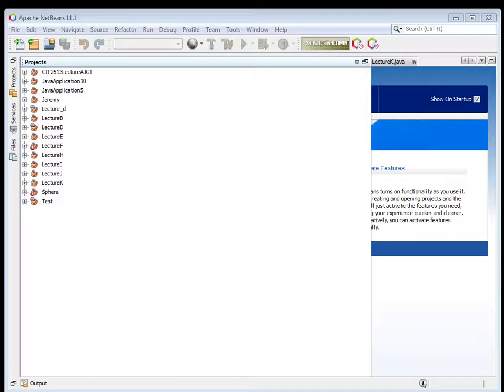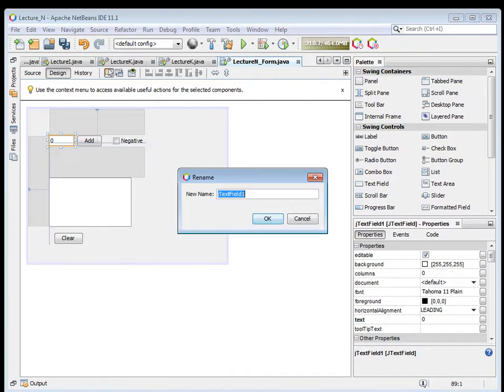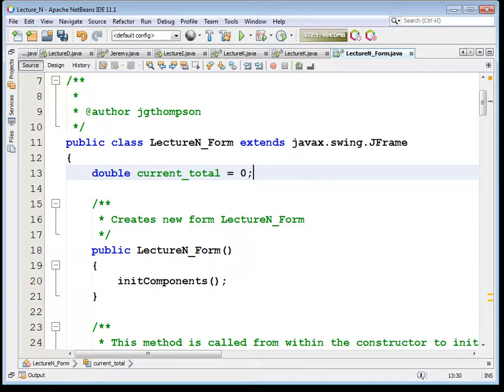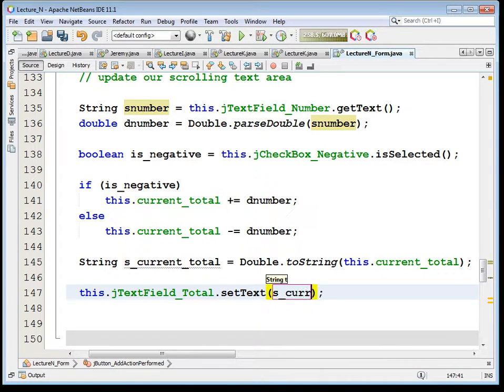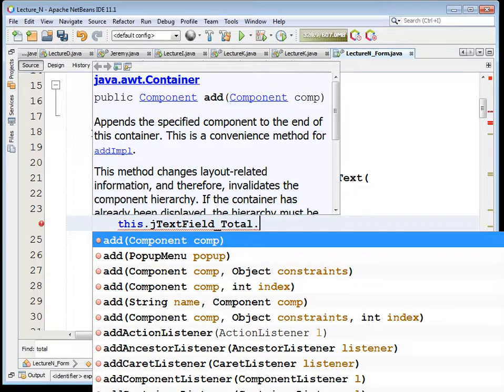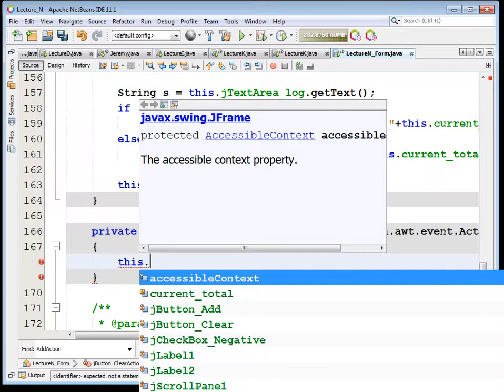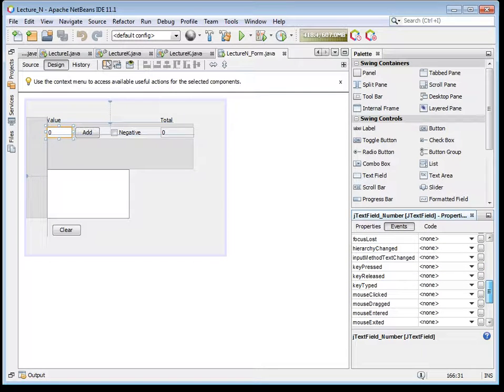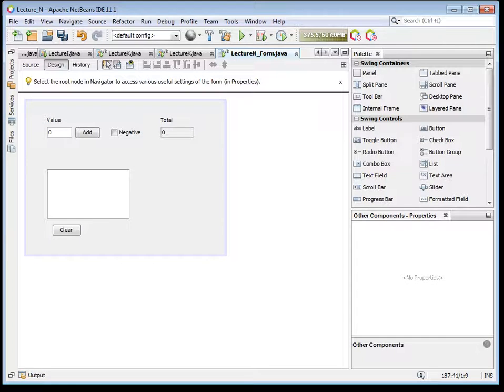CIT2613 Online Lecture N Rec 10 21 19